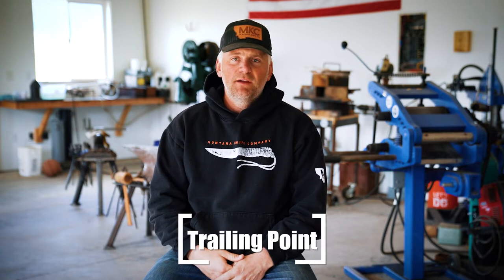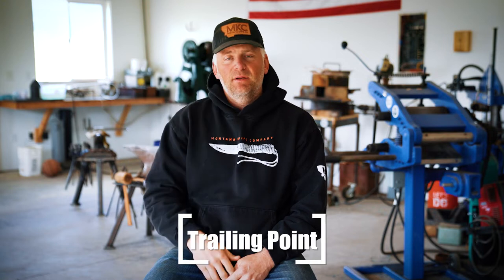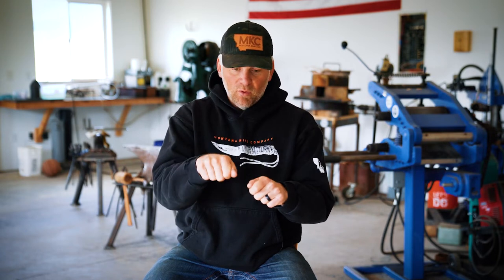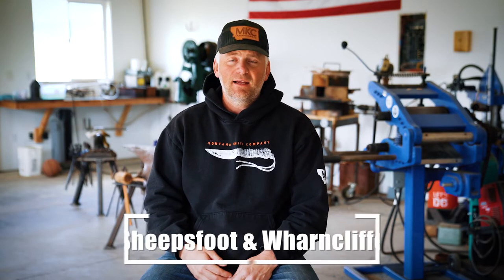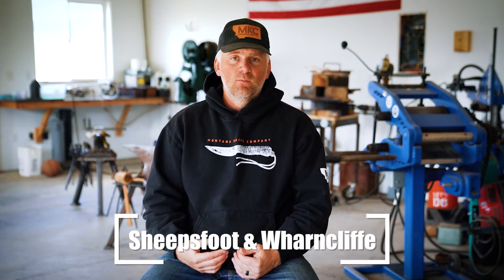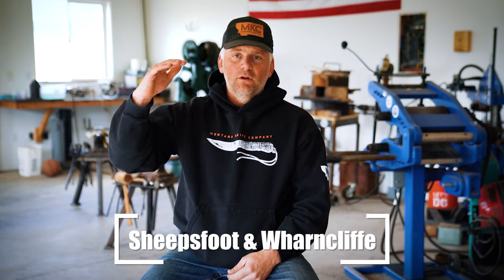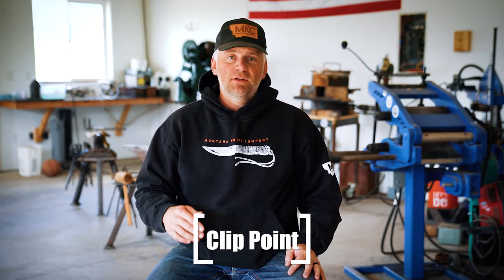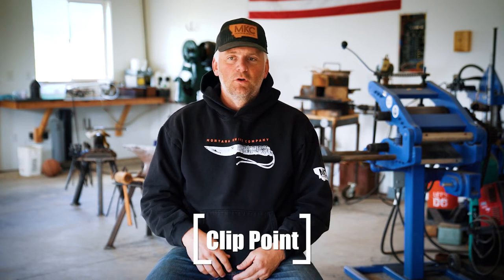11 of the Most Popular Knife Blade Types and Uses Explained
A knife is a tool you use to do a job. So when it comes to choosing a knife, the question isn’t about which knife blade types or what knife shapes and designs look cool. It’s a question of what you’ll use it for and whether it will get the job done.

Our knife owners often find themselves in hunting situations one day, and out on the ranch feeding cows or at work cutting boxes the next. One of our owners spends all day cutting hops on the farm for his brewery.

You have so many options when choosing a knife. What kind of handle will suit your needs? Will a fixed blade or a folder work best?

These are important factors, but they’re a discussion for another post. Today, we’re focusing on 11 common knife shapes and designs and where each knife blade type works best. So let’s get into it.

Sheath Safety Tips with Master Bladesmith Josh Smith!

How to Sharpen a Knife Correctly with Josh Smith Master Bladesmith

Montana Knife Company Fishing with a Speedgoat